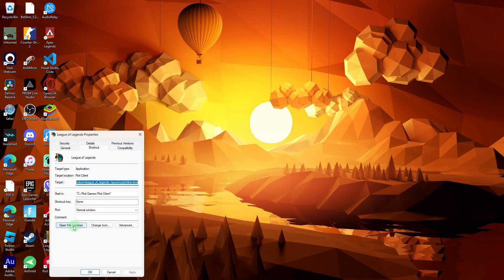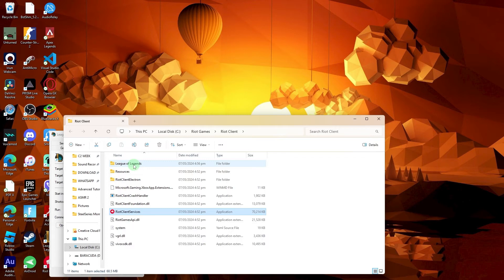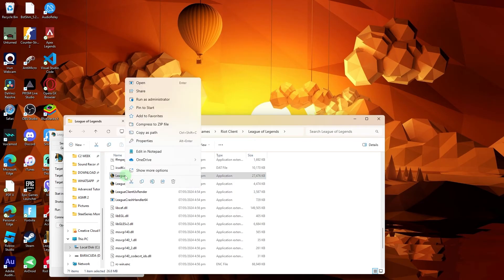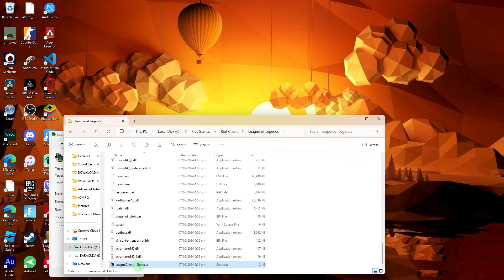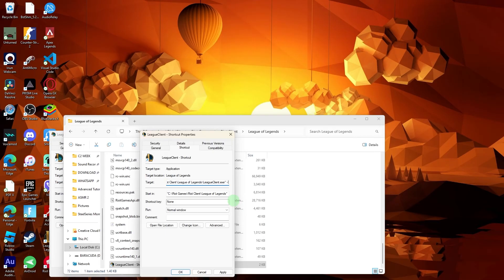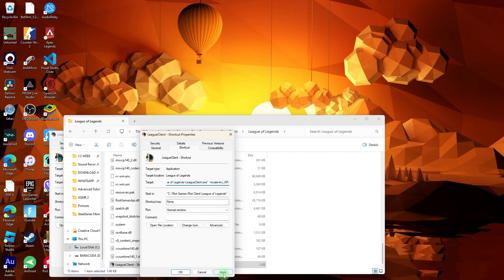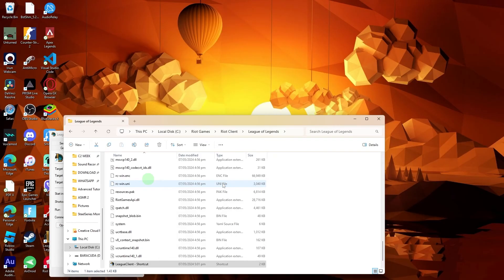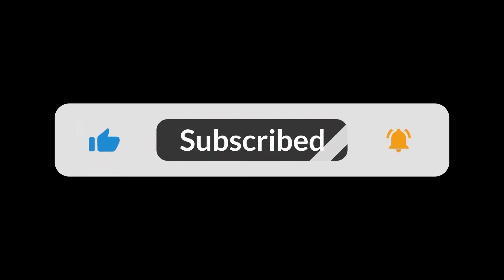How To Change League Of Legends Font To Korean (Step-by-Step Guide)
This guide will show how to change League of Legends font to Korean. Follow along with each steps and you will be able to use the Korean font in your upcoming LoL games.

Code from the video: –locale=ko_KR

Good luck on the rift!